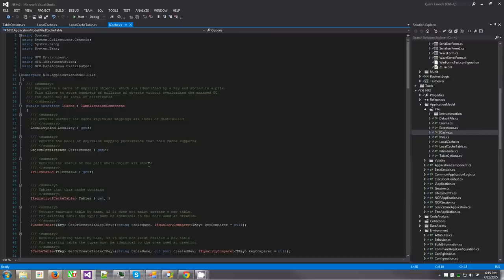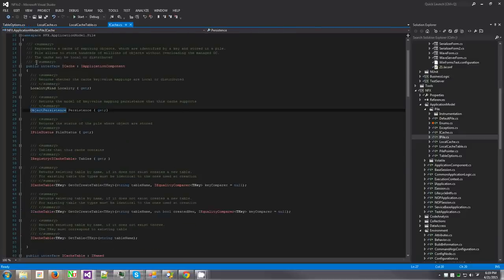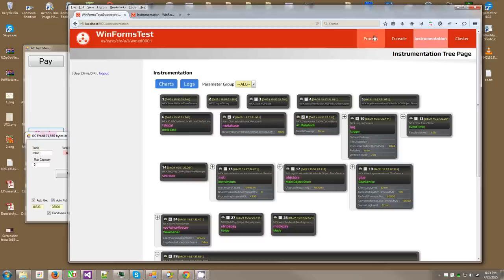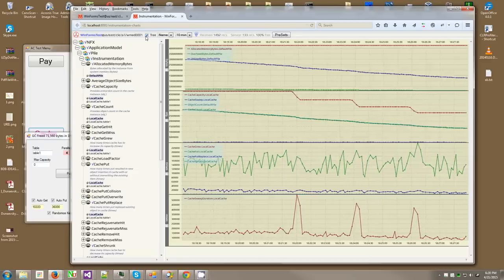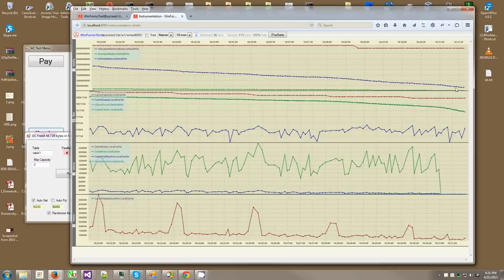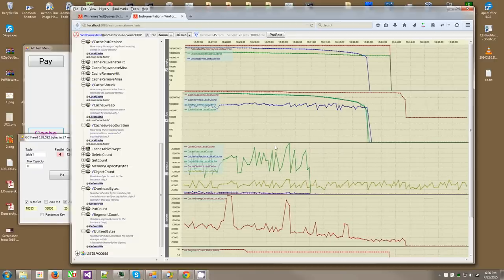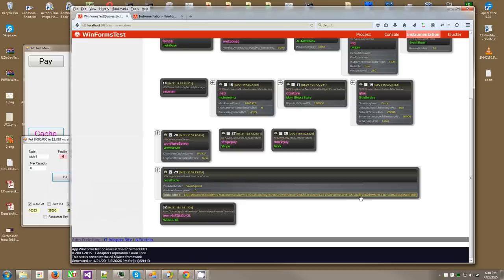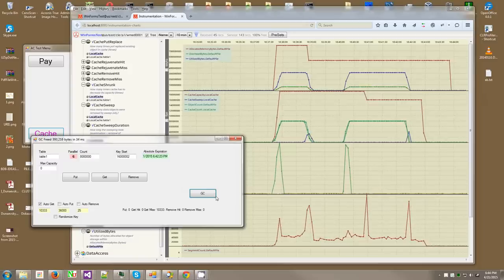NFX Pile Cache - storing 300,000,000 objects resident in-process on a 64 Gb machine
The NFX Pile Cache allows us to store hundreds of millions of business objects resident in-process without stressing your GC.
The cache store supports detailed table configuration, adjustable capacities growth/shrink factors, instrumentation and logging
The GC pauses are less than 300 ms,usually around 40 ms, under the most heavy load.